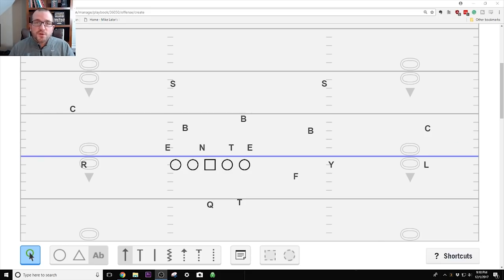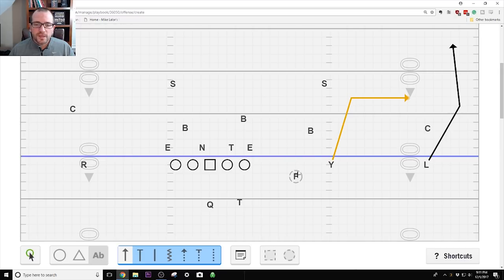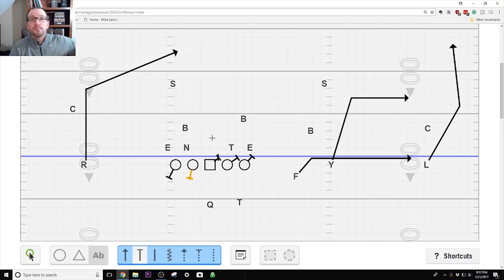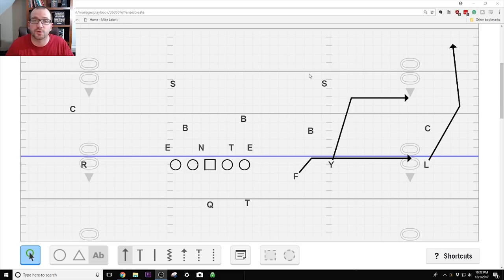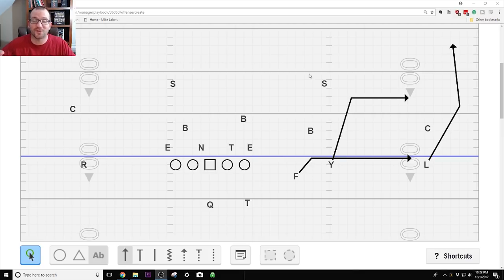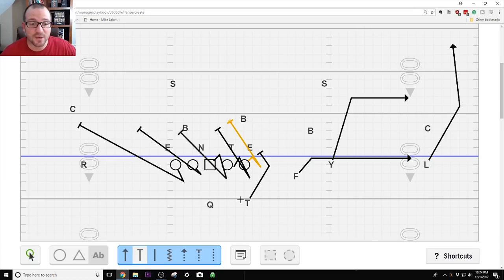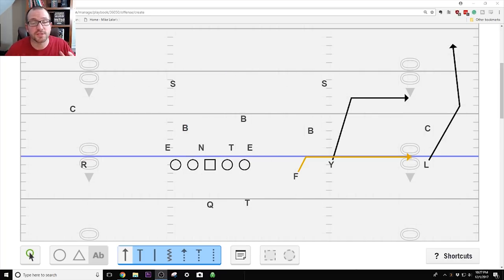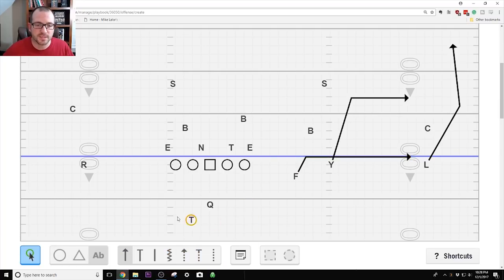3 SIMPLE Sprint Out Passing Concepts for the Spread Offense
Do you have a Sprint Out Passing Game? Is the defense keying in on your Sprint Out Passing Game? Then you need to use these Three Variations of the Sprint Out Passing Game to carve up the defense and make them play.